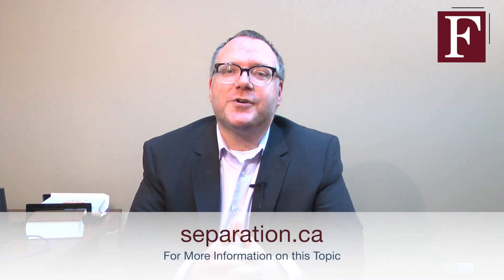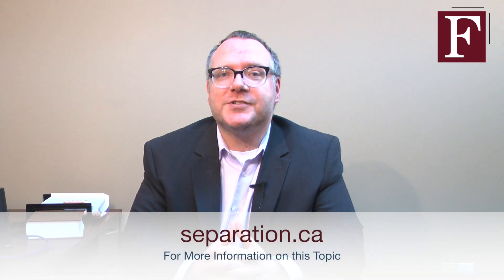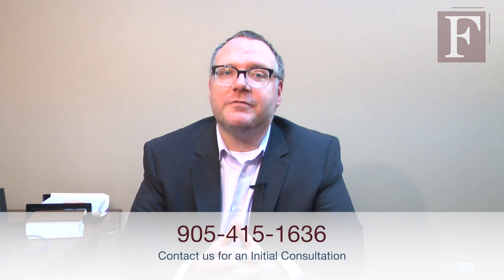Potential Child Support Pitfalls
.  I would like to discuss with you some points you should keep in mind when dealing with a child support payor who earns self-employment income, and a child support payor who operates as a corporation.